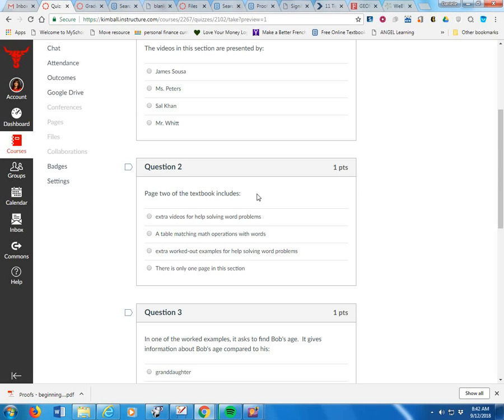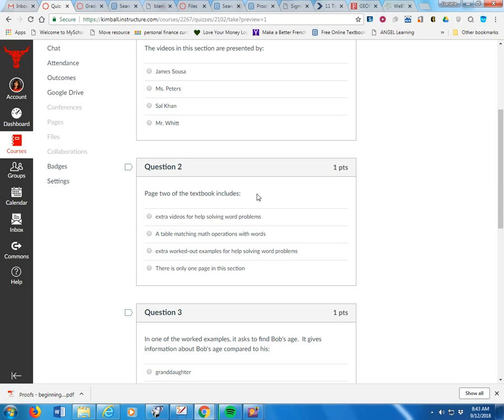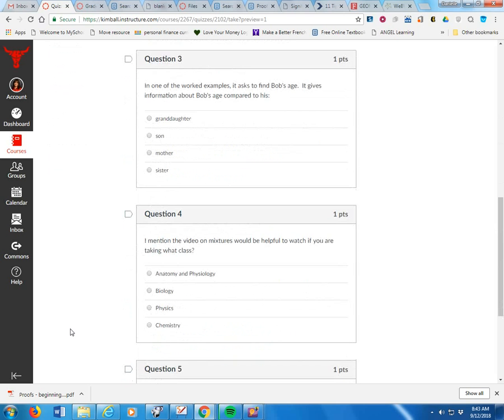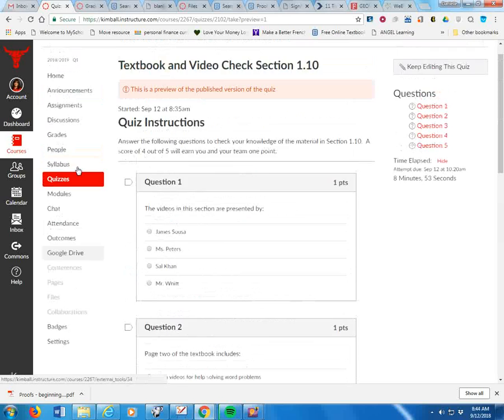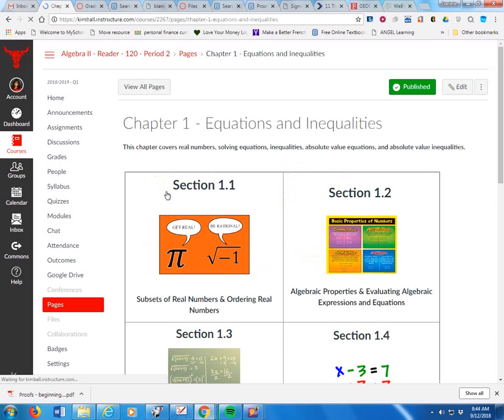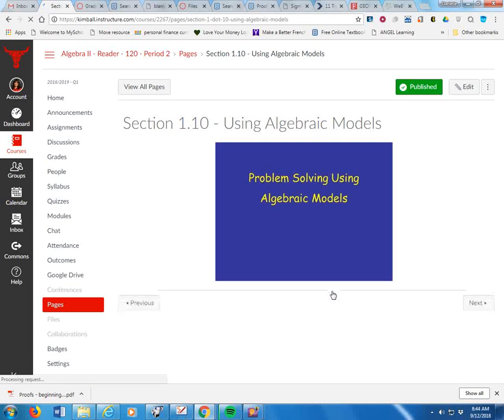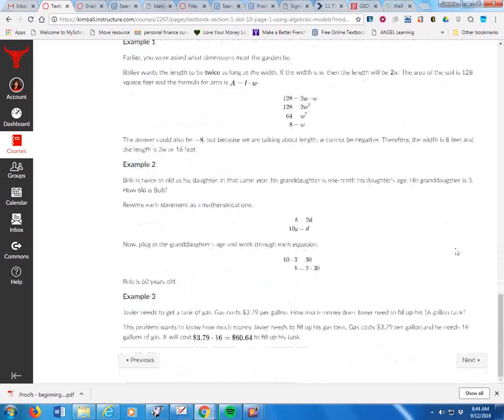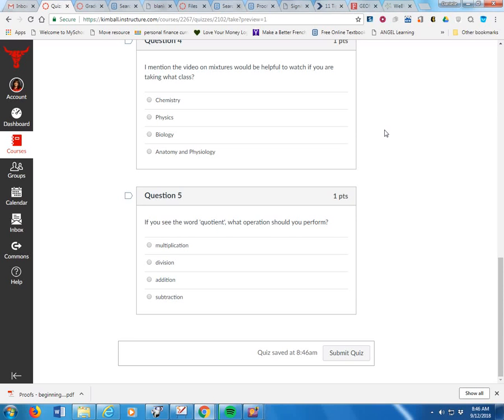Section 1 10